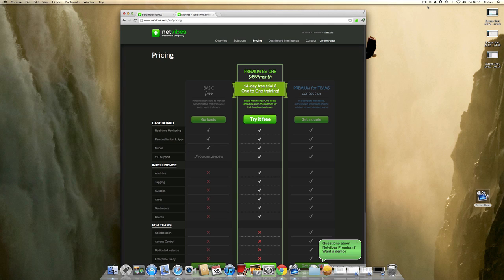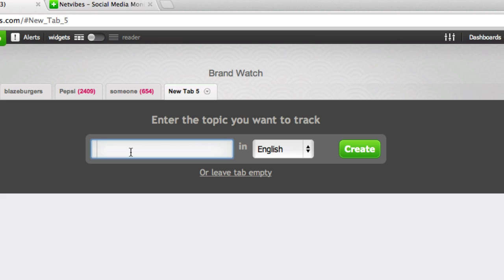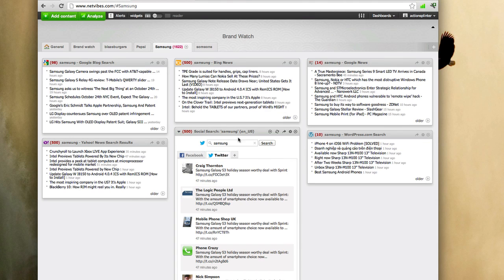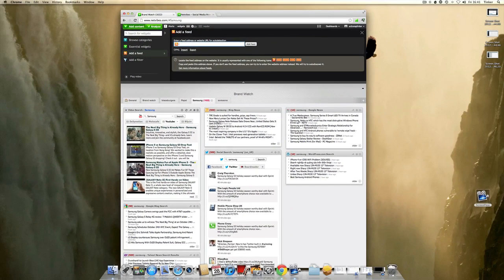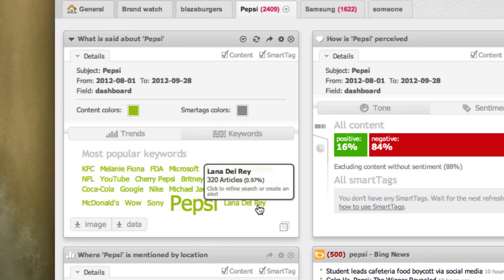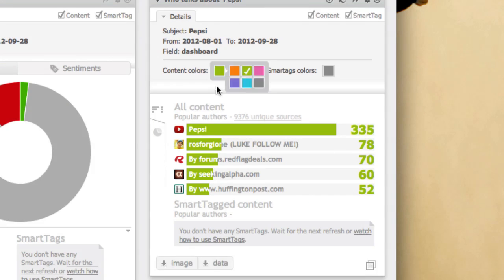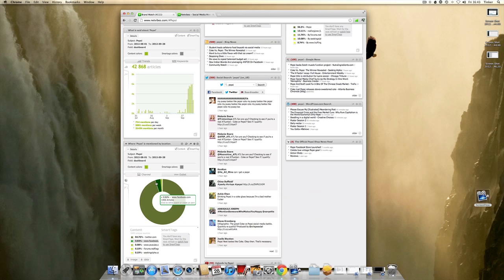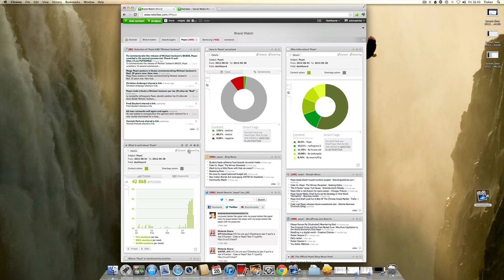Netvibes - How to create a Brand monitoring dashboard with Netvibes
Monitor your Brand & your competitors online with netvibes